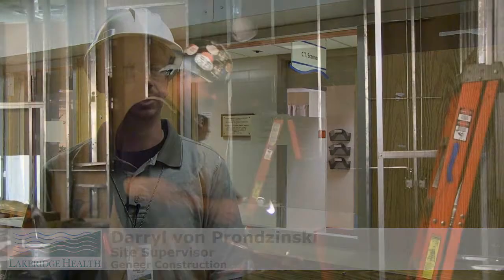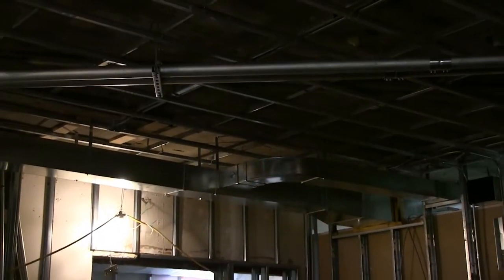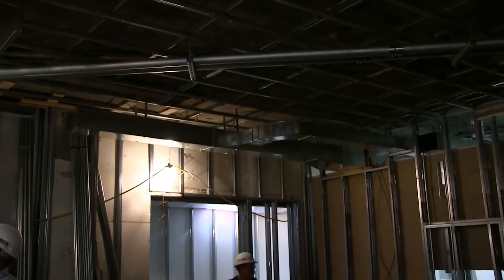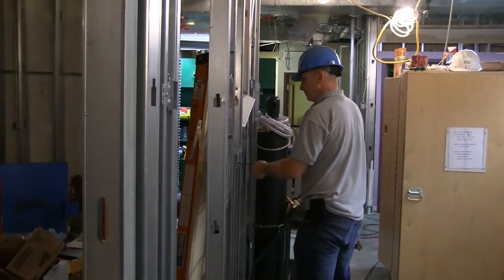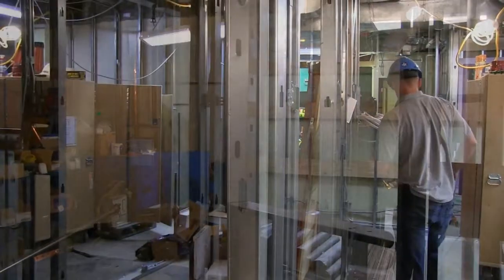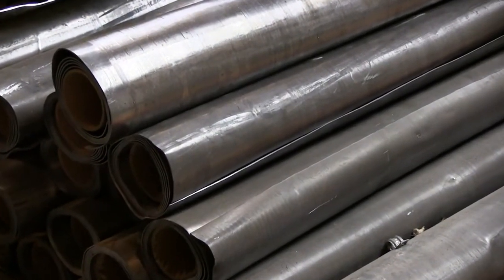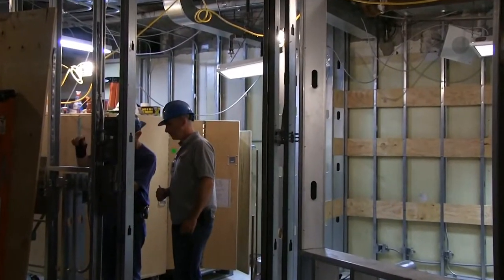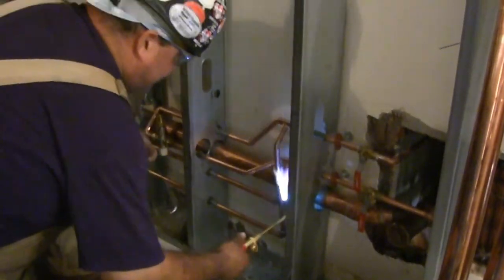Lakeridge Health CT Scanner Construction - Half Way There!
We're getting ready for a new, state-of-the-art CT Scanner at Lakeridge Health.  It will produce sharp, clear images, and use less radiation than older models.  The construction of the area is now 50% complete and we anticipate the new CT scanner arriving later in September.